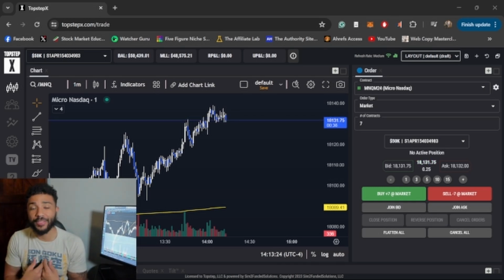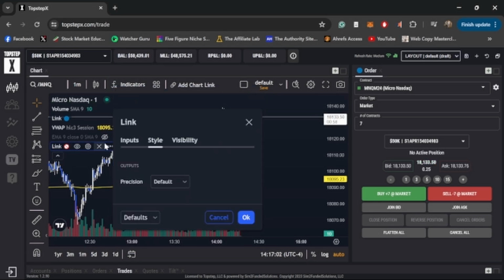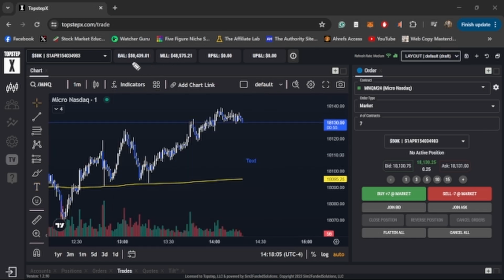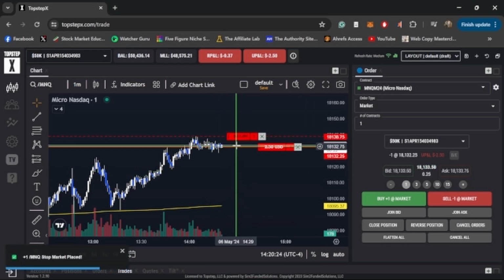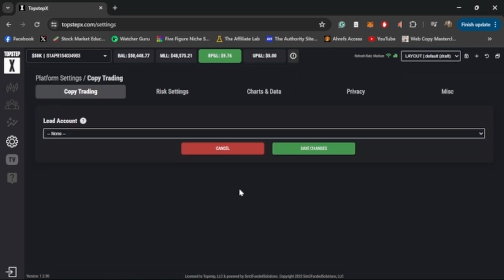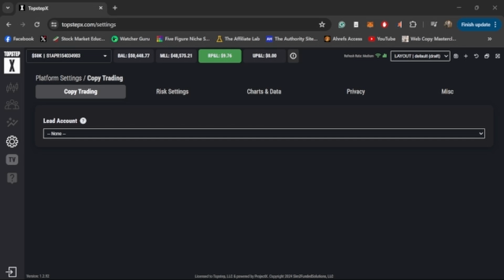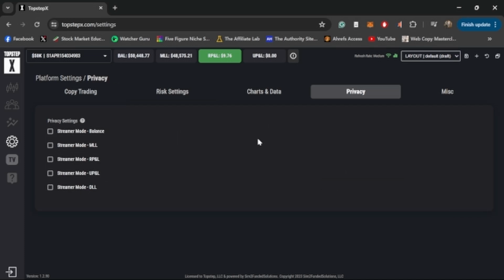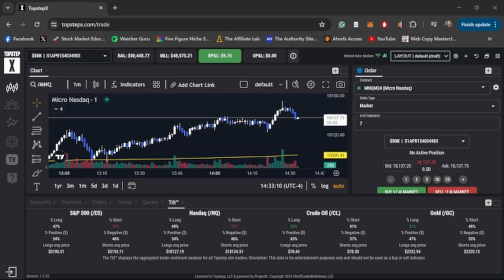Topstep X: The Trading Platform Everyone's Been Asking For!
In this video I take you through an in depth guide on how to use the new Topstep X trading platform that was just released to the public.